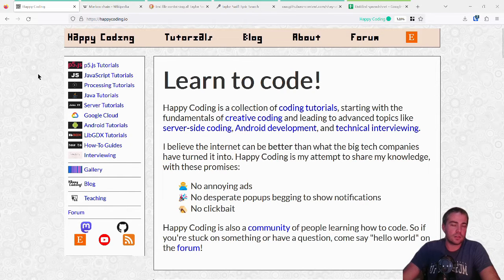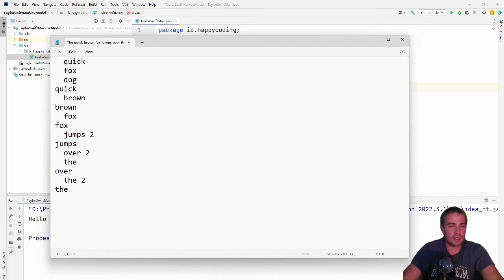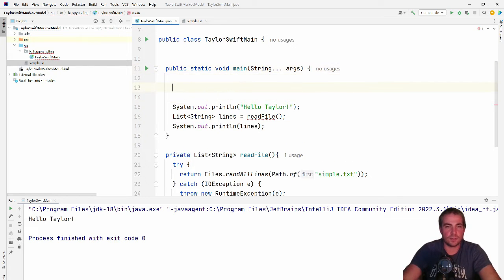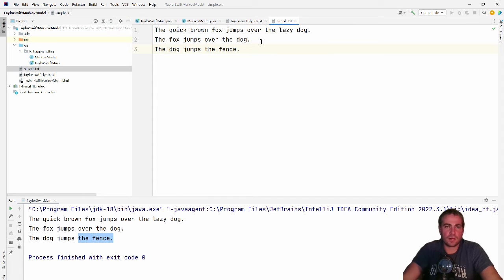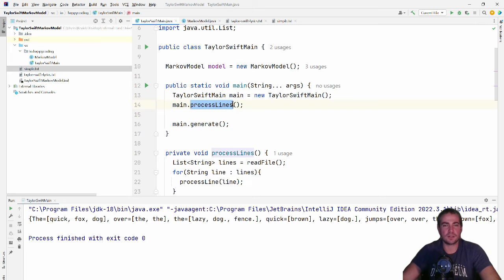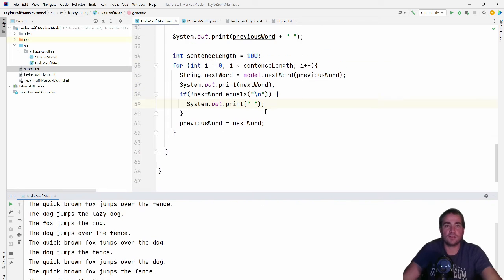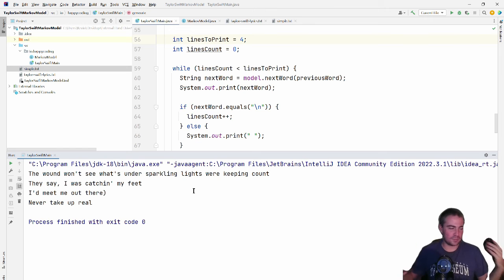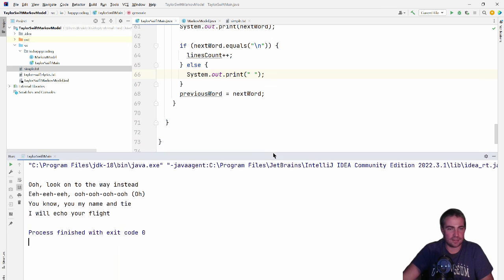Training an Artificial Intelligence to Write New Taylor Swift Songs - Java Code Along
Link to full code here: HappyCoding.io/tutorials/java/creating-classes/taylor-swift-markov-model